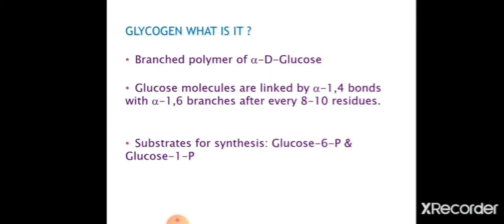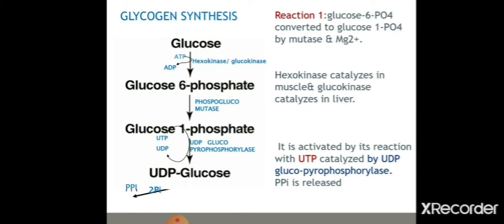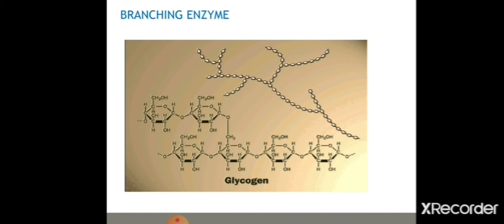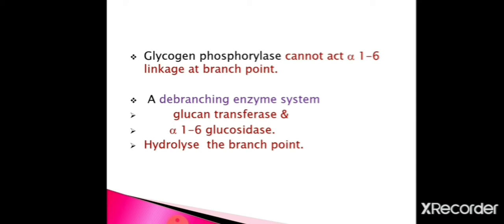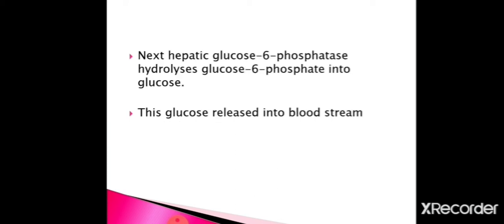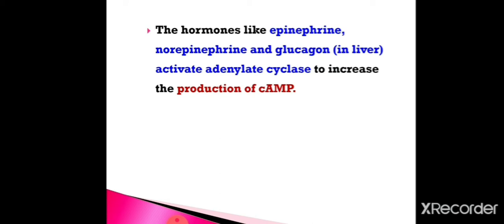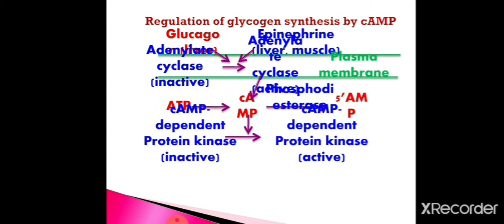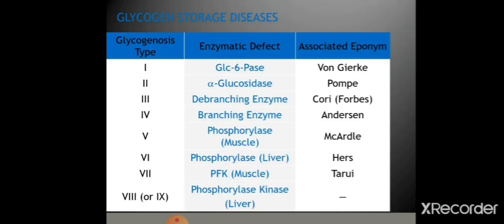November 25, 2020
Glycogen  Metabolism